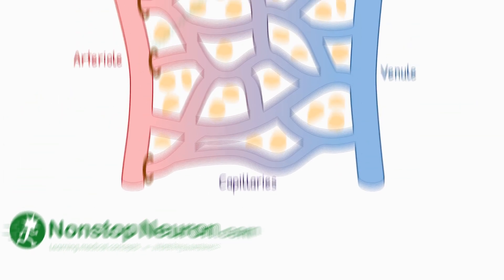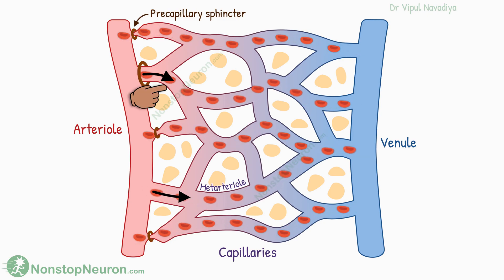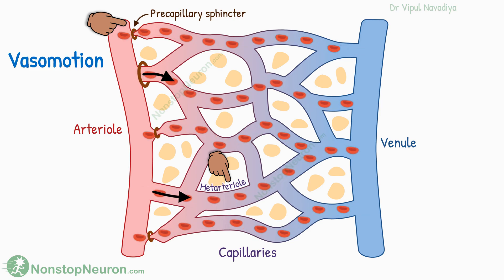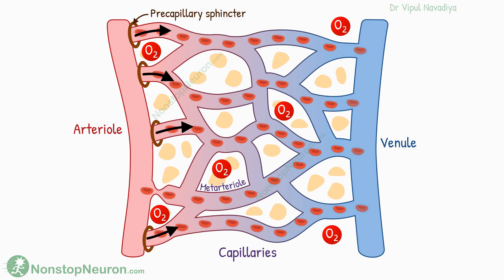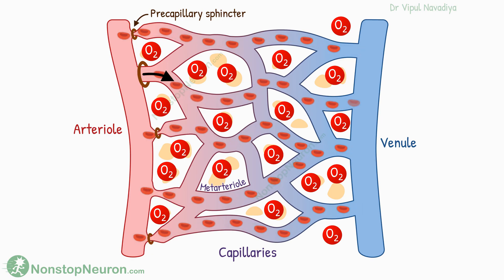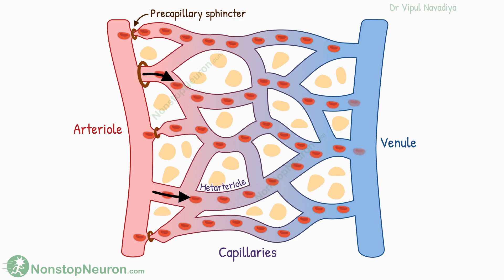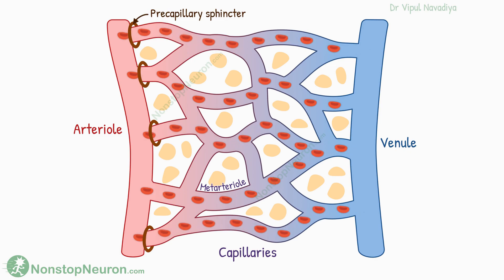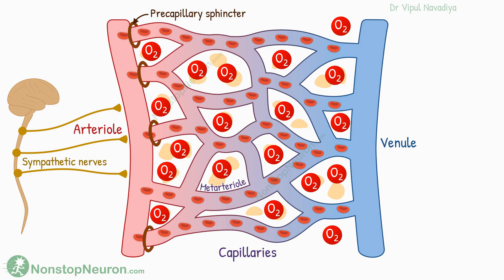Vasomotion || Microcirculation Cardiovascular System Physiology Animation || Capillary Exchange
Vasomotion:
The blood flow through an individual capillary keeps turning on and off due to vasomotion. But the average flow remains constant in a given situation.

Chapters:
00:00 Intro
00:11 Vasomotion
01:46 Summary
02:00 Bonus Point

Nonstop Neuron
Medical Animation
Medical Animation Videos
Physiology